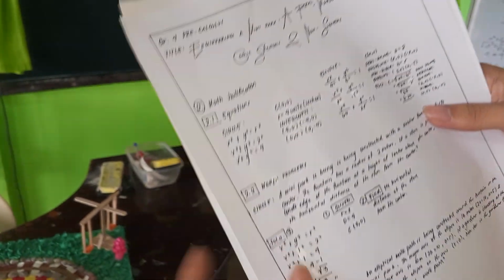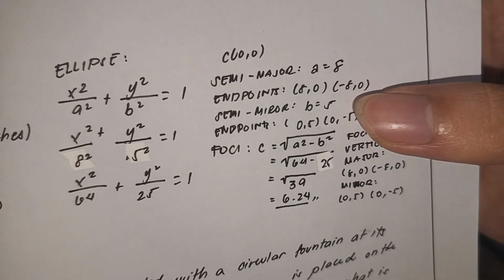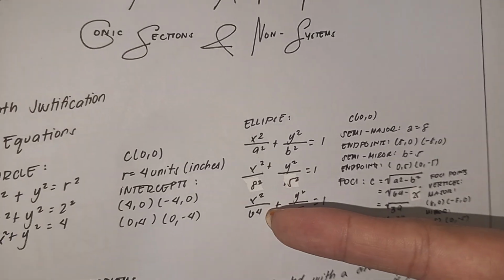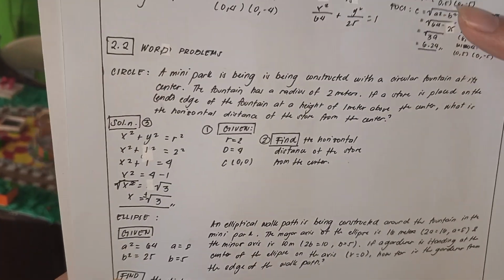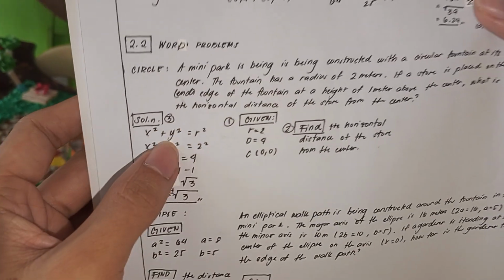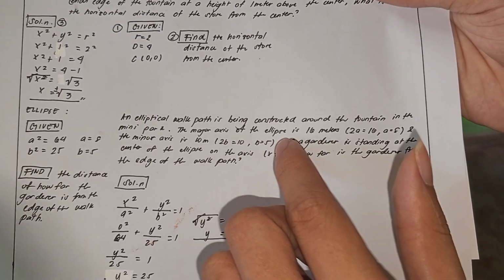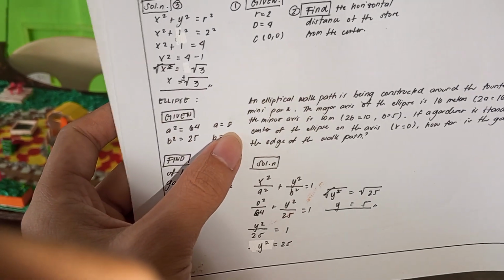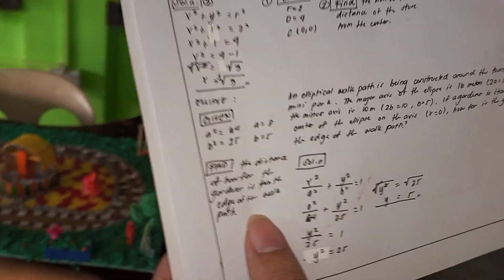Output in PreCal (Mini Garden)